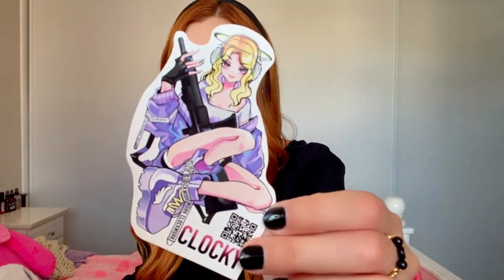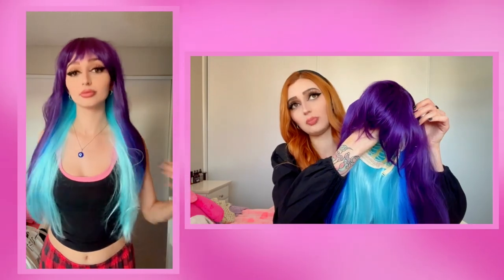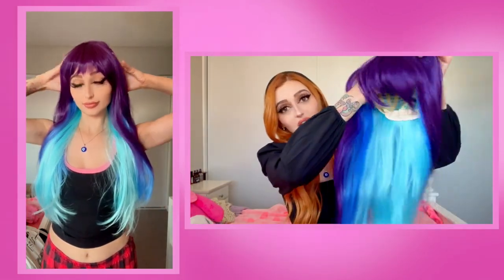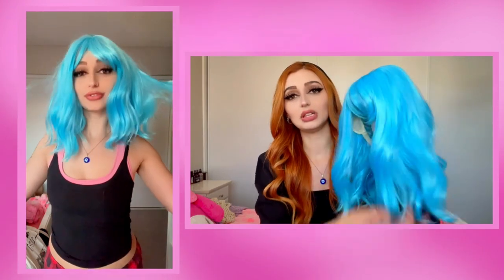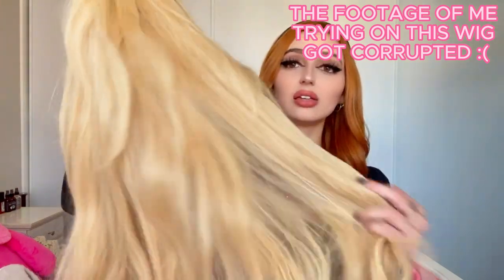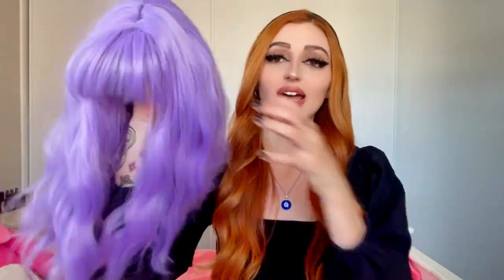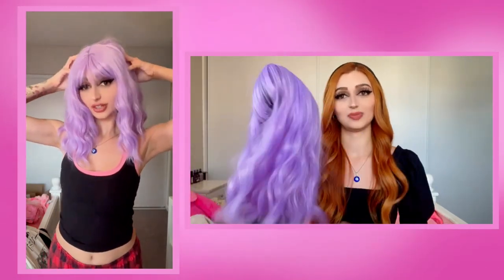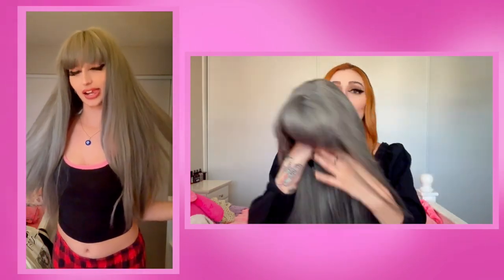Colorful Wig Haul! | Trying on Wigs from Clocky!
Edited by NOTETECK